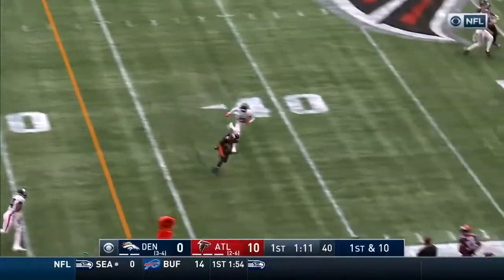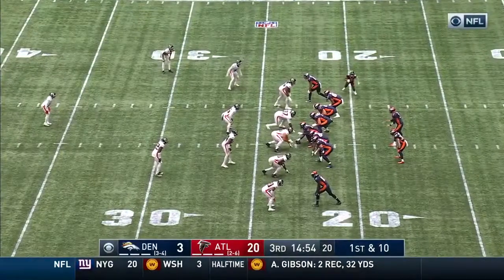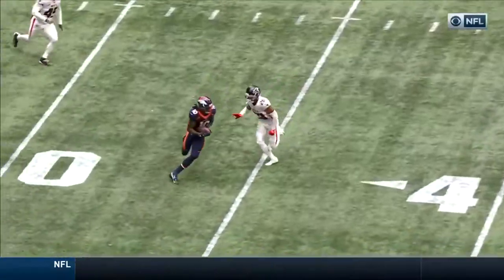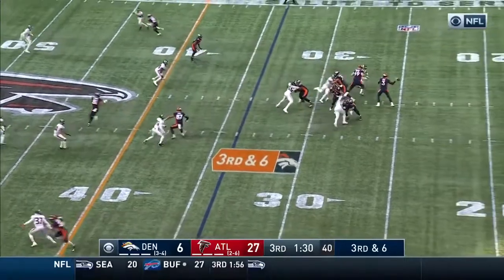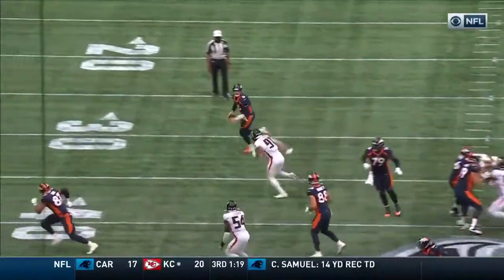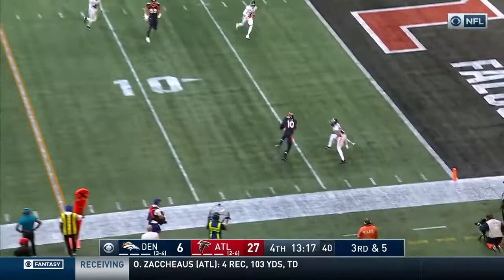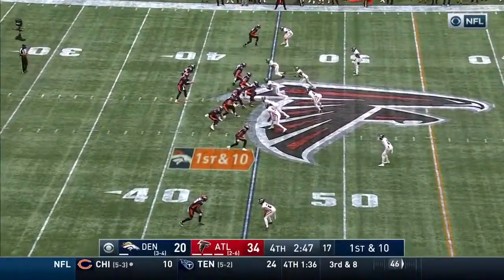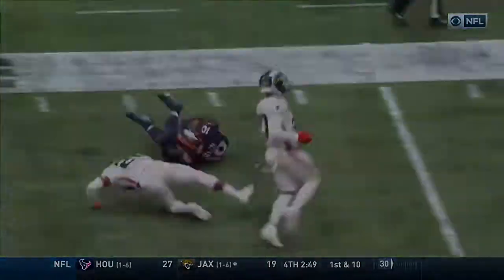Jerry Jeudy Week 9 Highlights vs Falcons | 7 Catches 125 Yards 1 TD